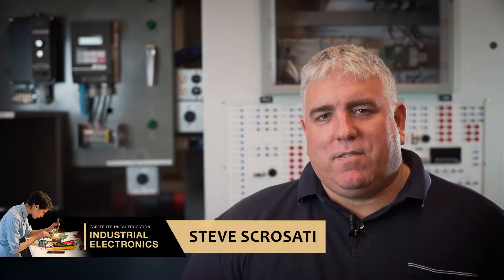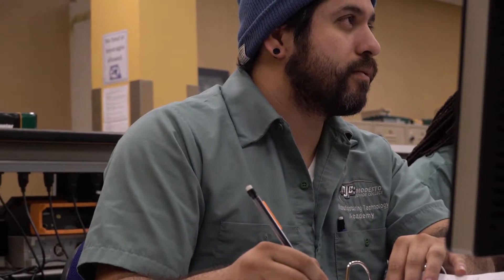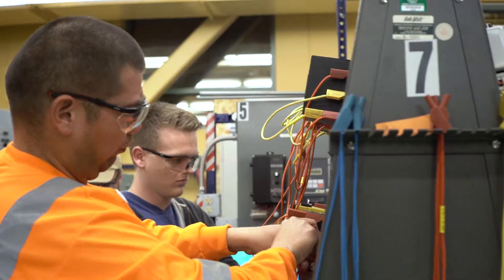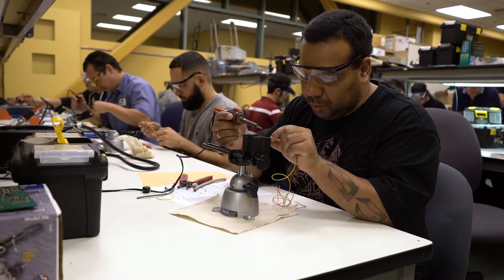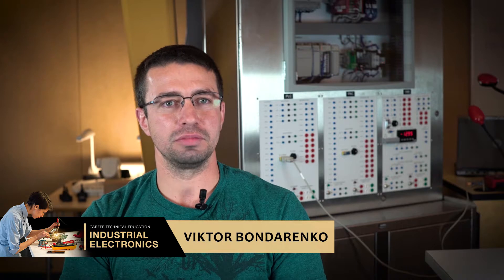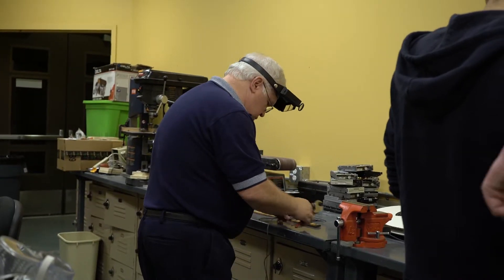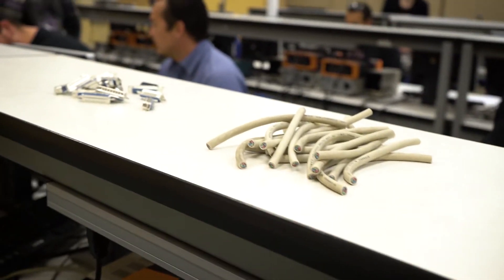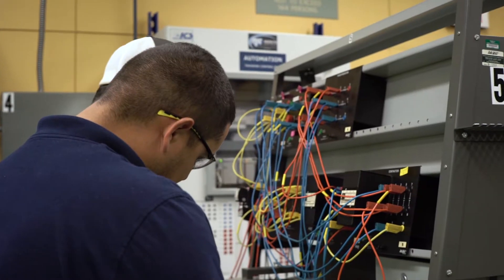MJC Industrial Electronics Program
The Electronics Technology Program provides students various opportunities to prepare for careers in the Power Utilities & Installation, Building Trades, Computer Hardware, Manufacturing and Telecommunications Industry. Students study technical writing, interpret schematics and wiring diagrams, troubleshoot common malfunctions, perform various electrical installations, computer hardware, networks and present day telecommunication devices.